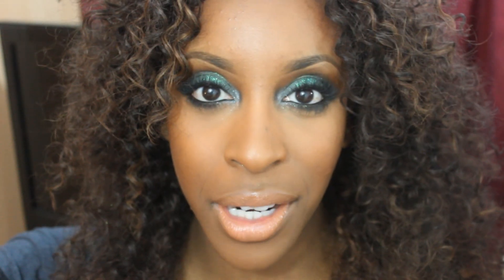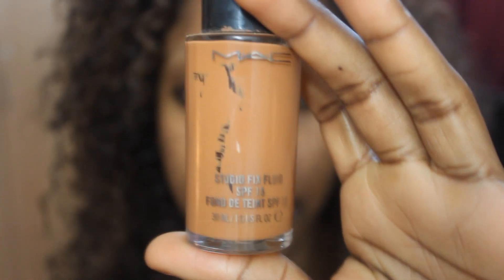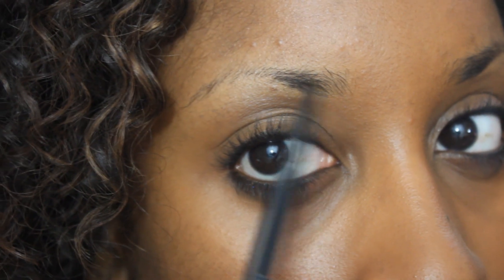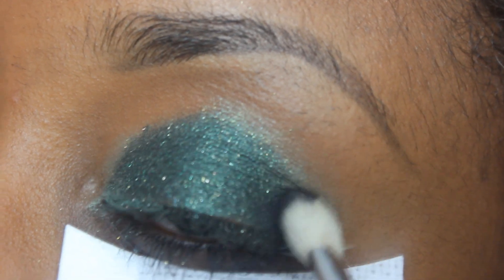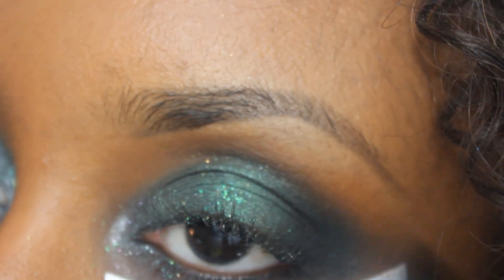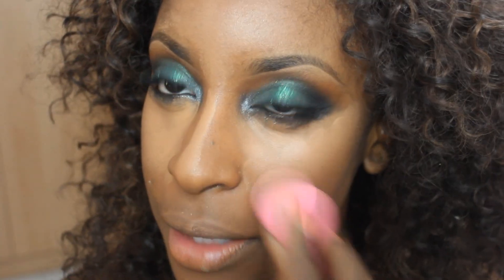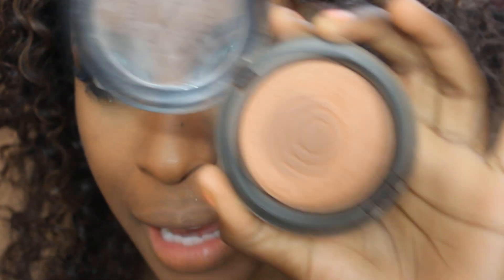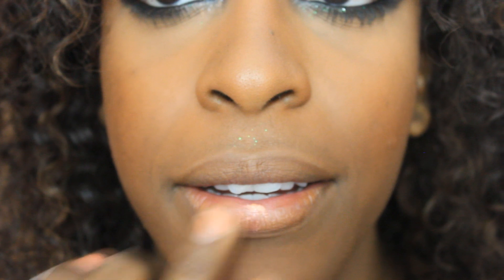Birthday Makeup Tutorial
Today is my birthday, yay! Shout out to all my August 4th birthday twins, and leos out there! And a special birthday shoutout to President Obama, who shares the same birthday as I! Love yall and happy Saturday!